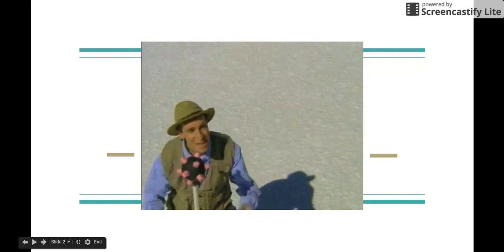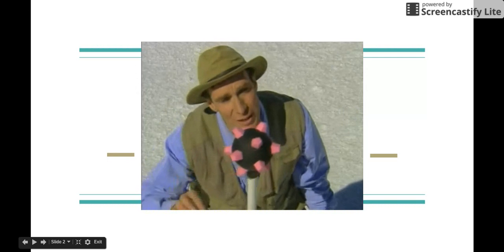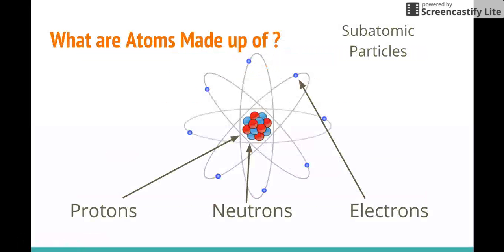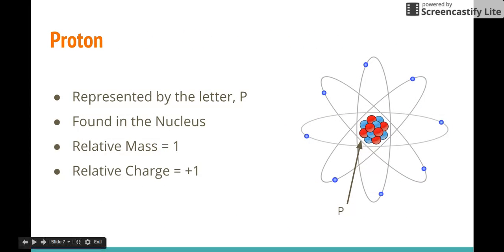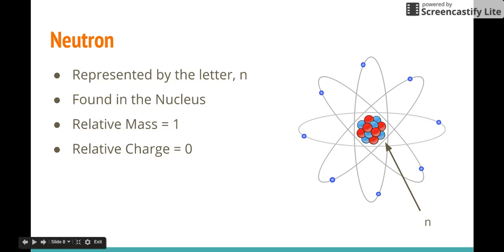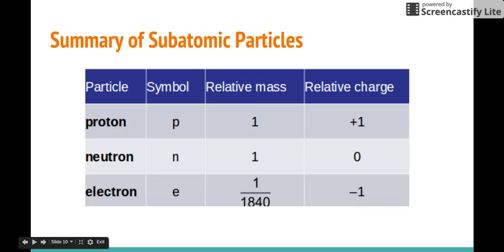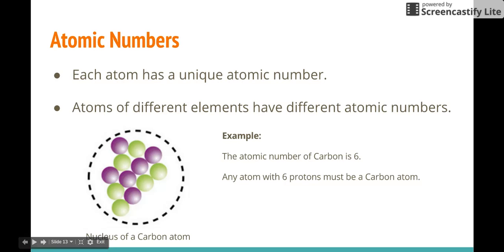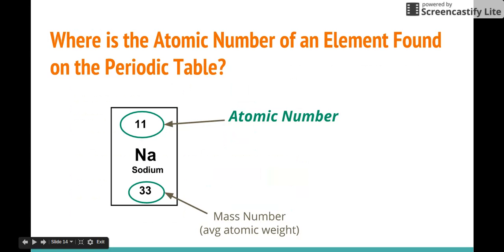Flipped Classroom Part 1